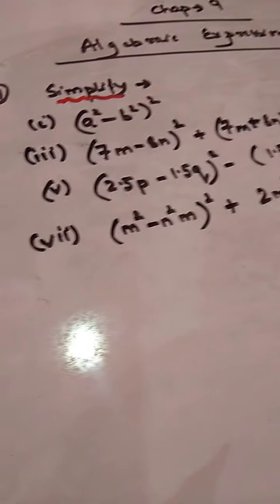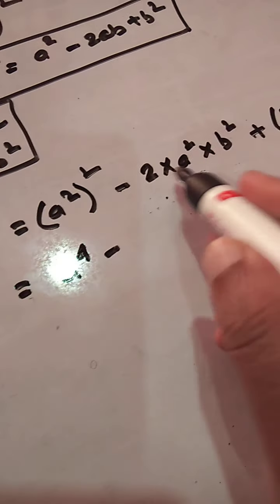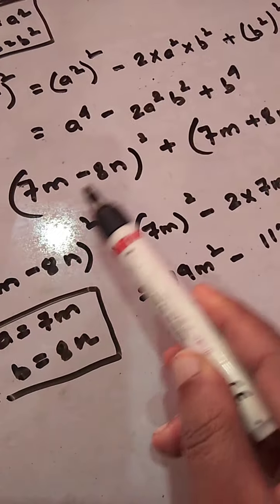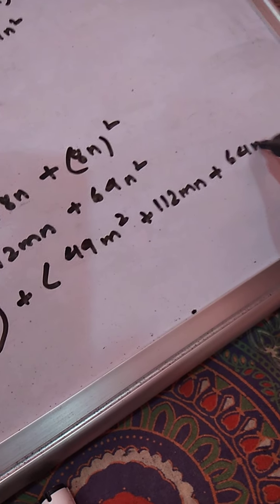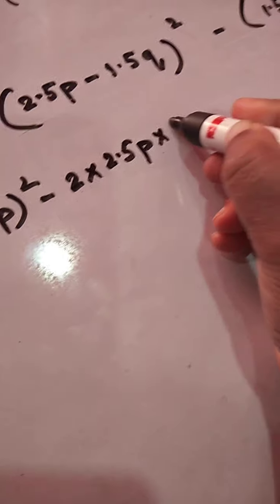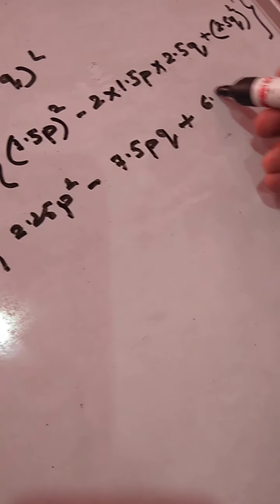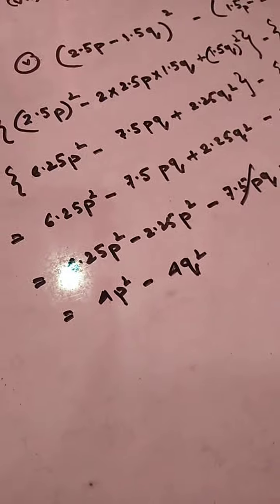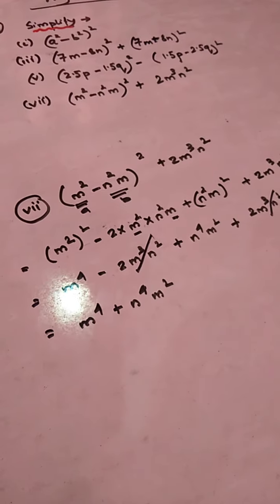chapter 9 Algebraic expression